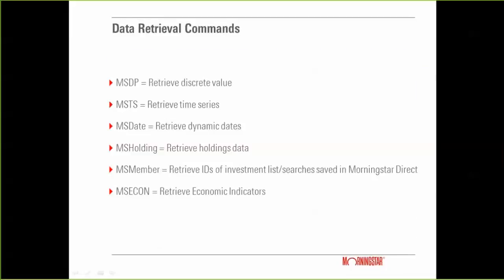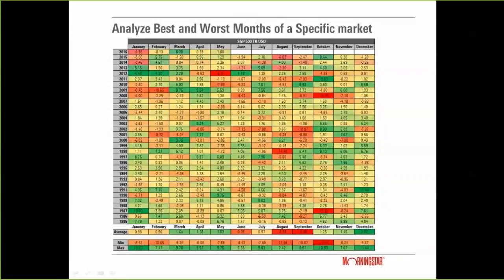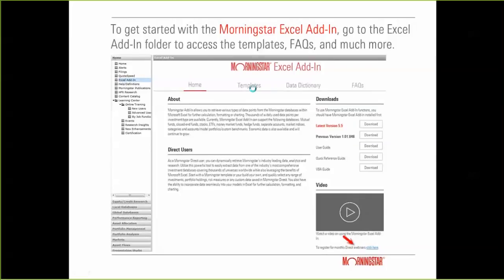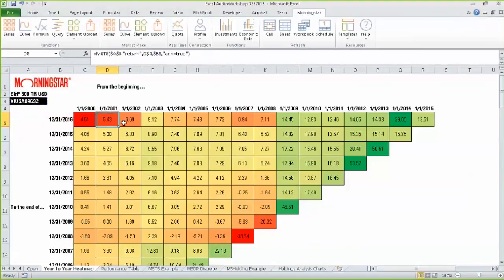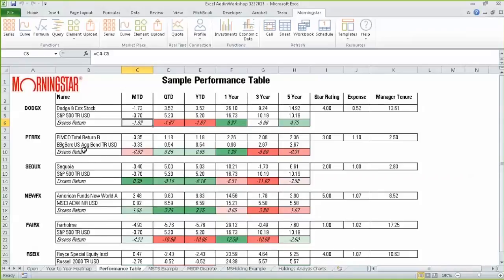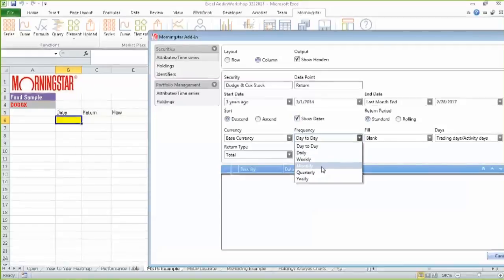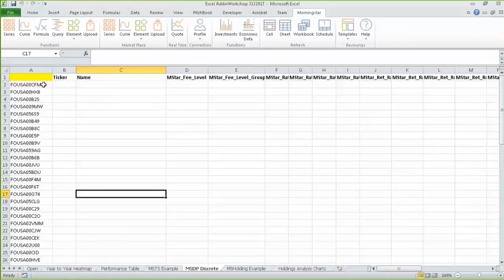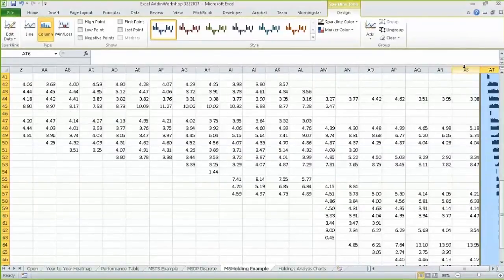Get More From Your Data Analysis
Please join us for a webinar on the Morningstar Direct® Excel Add-In Tool. Product Manager, Malado Cisse, will teach you how to dynamically retrieve Morningstar data, analytics, and research within Microsoft Excel for further calculation, formatting, or charting. Learn how to leverage this powerful tool to extract data from one of the industry's most comprehensive databases covering thousands of investments worldwide in Microsoft Excel.